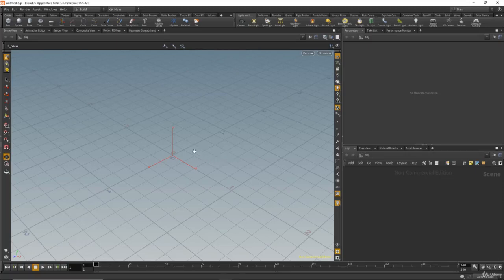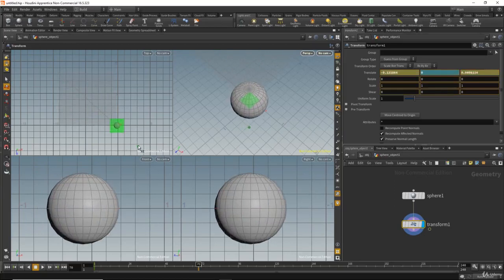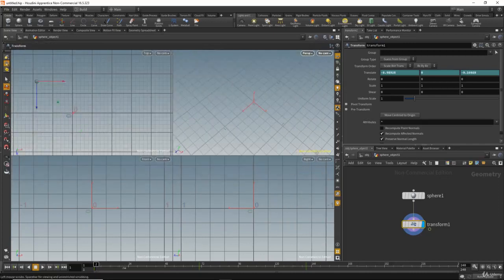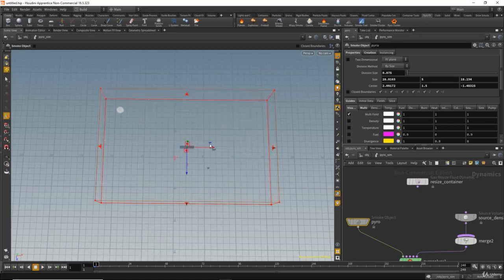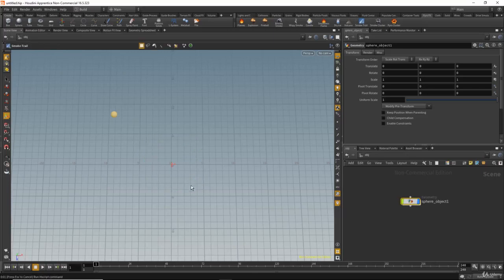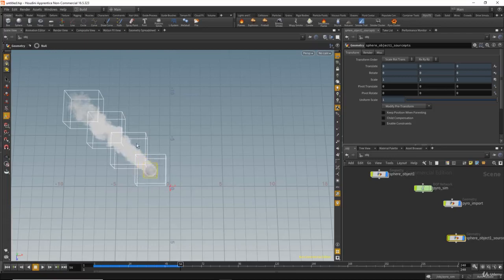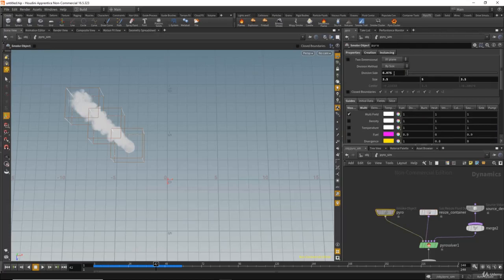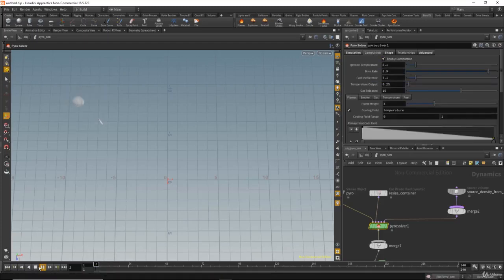Complete Houdini Bootcamp 25: Smoke Trail